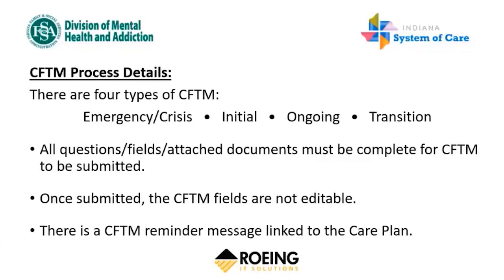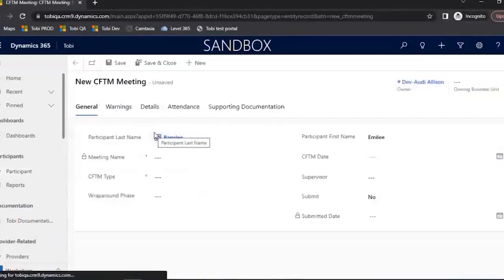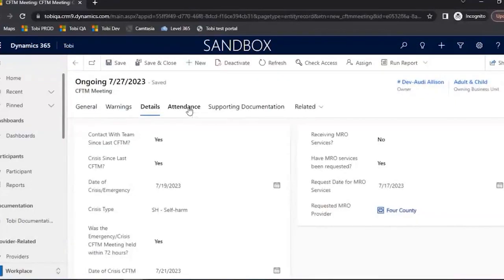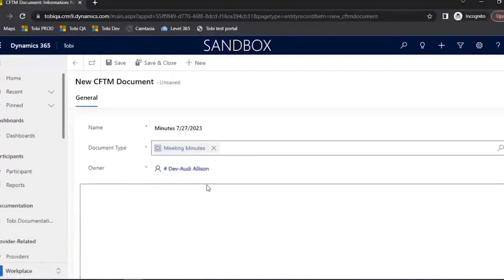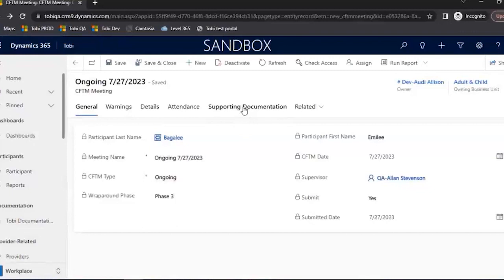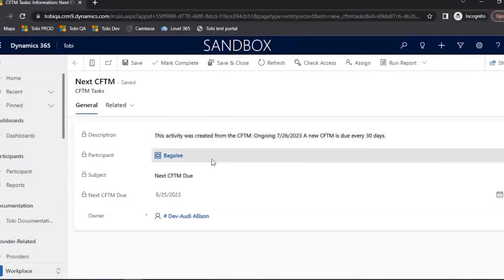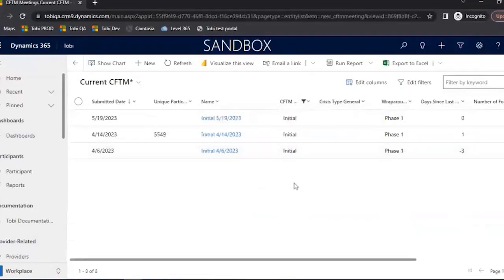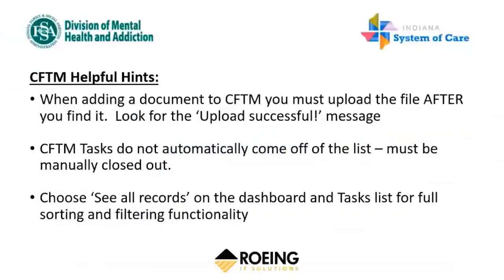DMHA | CFTM Meetings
Entering, tracking, and monitoring CFTM records.